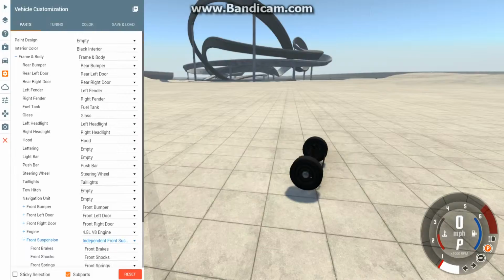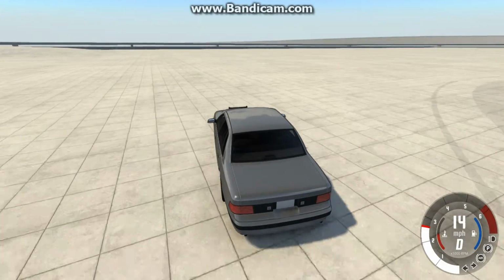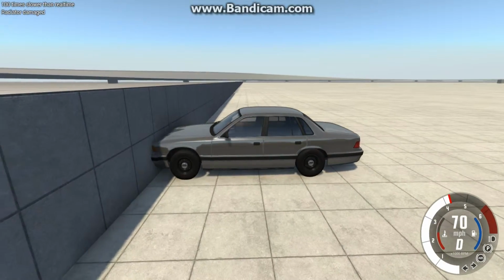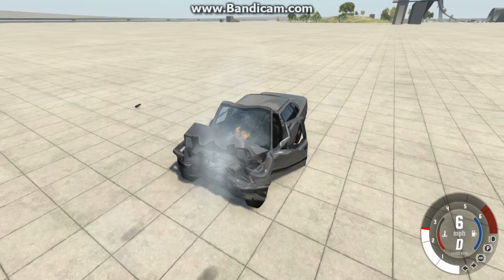BeamNG Drive Second Look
Sorry guys, no edits just a rough upload, im still lacking a video editor after a new system build..